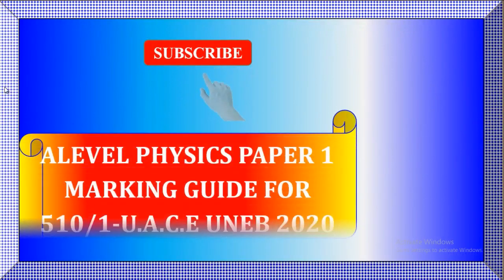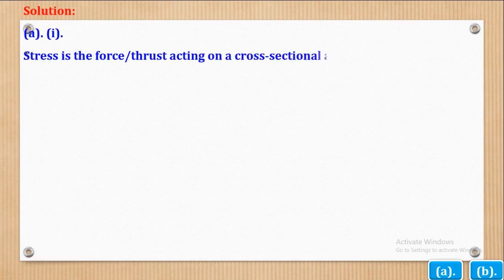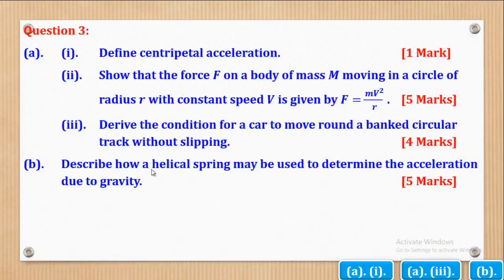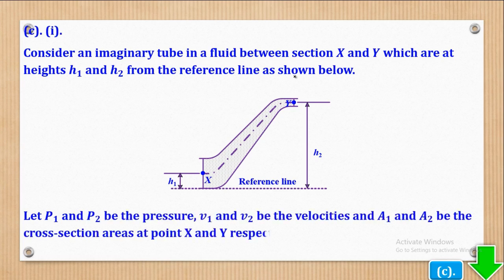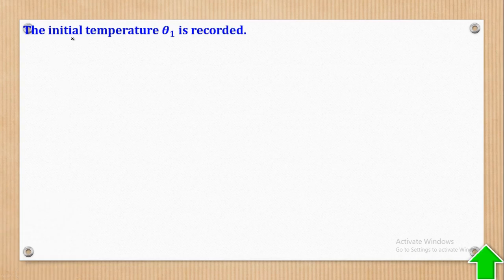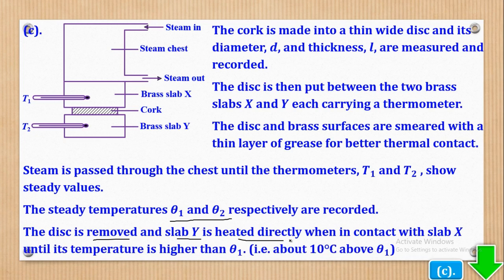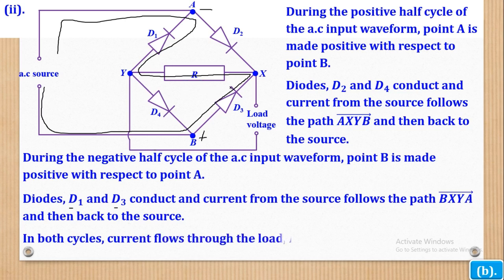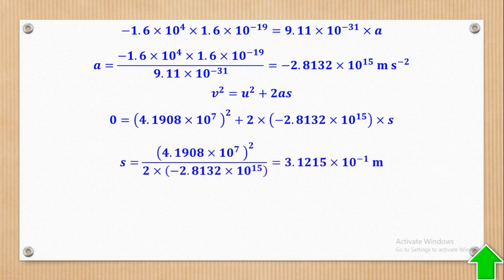001– ALEVEL PHYSICS PAPER 1 | MARKING GUIDE FOR U.A.C.E UNEB 2020 | 510/1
In this video, I take you through the marking guide for U.A.C.E UNEB examinations 2020 for physics paper 1.
The paper is a standard paper and hence contains questions from three main sections of physics paper one namely:
– Mechanics & Mechanical Properties of Matter (4 Qns)
– Heat & Thermal Dynamics (3 Qns)
– Modern Physics (3 Qns)